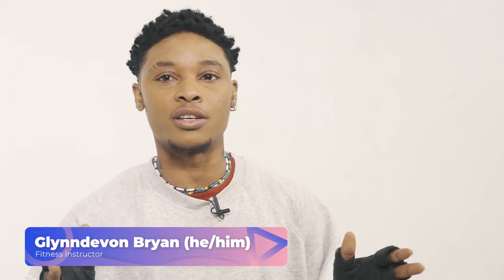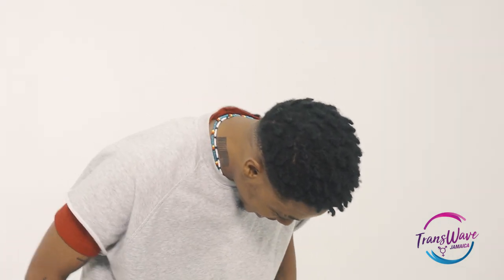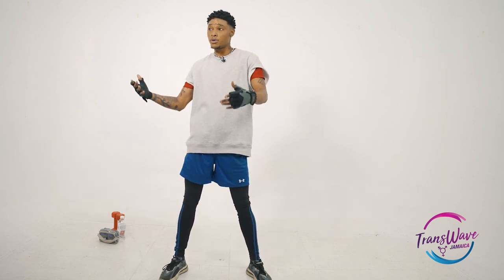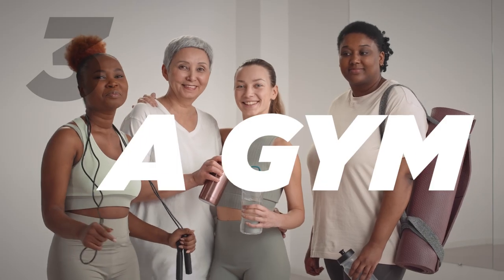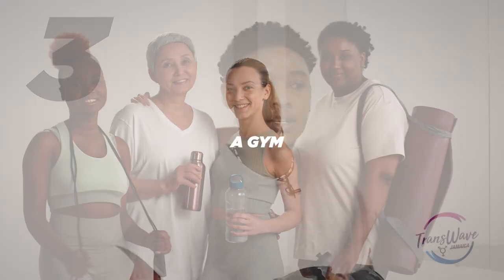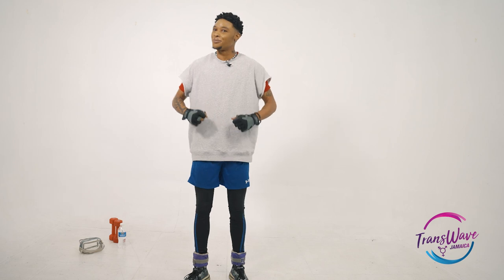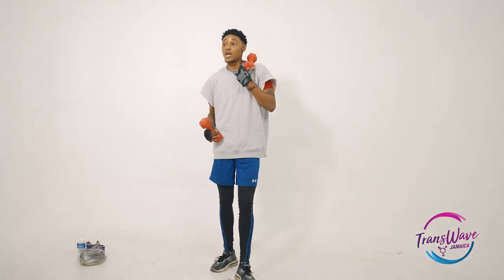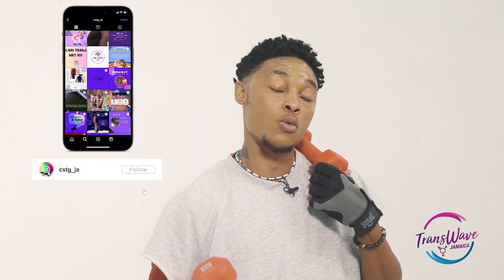Trans Health Series Home Workout (Part 2)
Part Two: This is Your Trans Health Series. Glynndevon shares a simple workout you can do at home with little or no equipment. Your physical health is vital for your overall health and well-being.